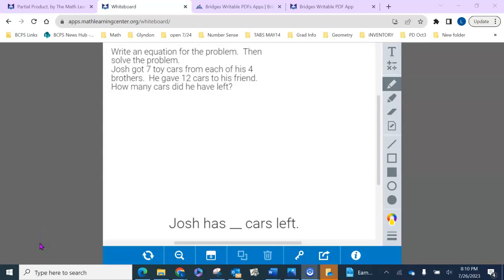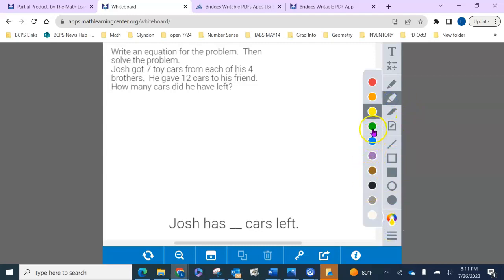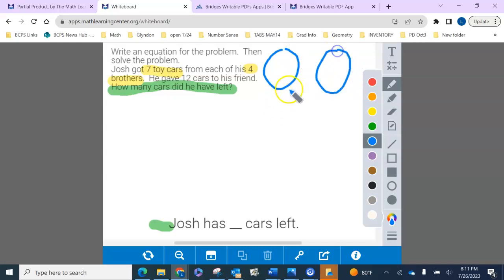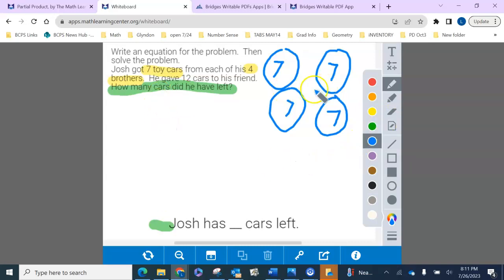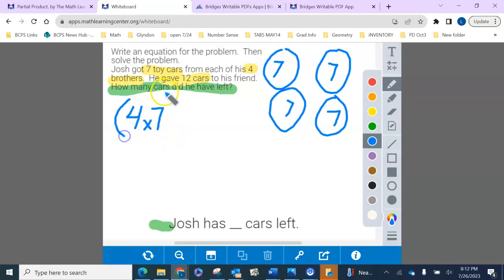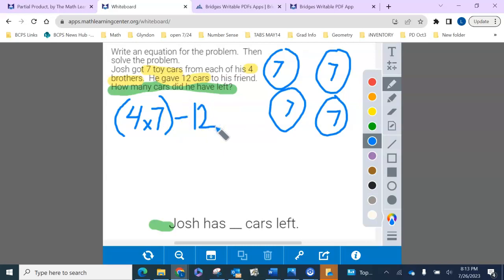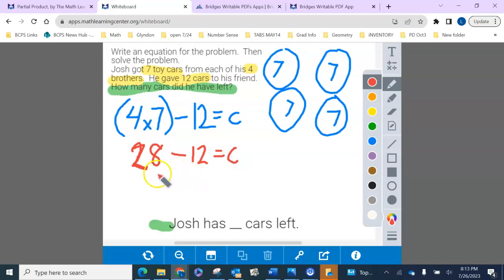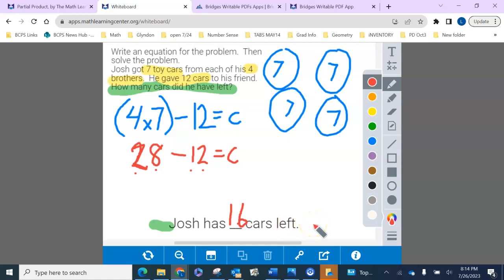Grade 3 Unit 7 Solving Equations